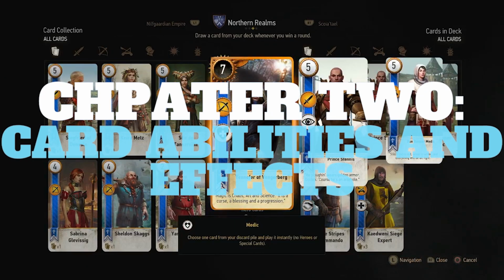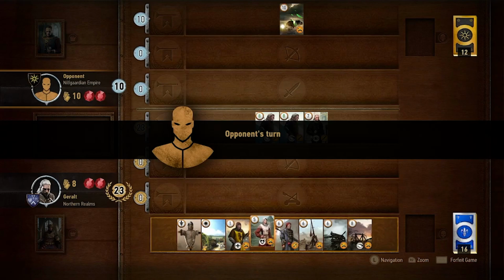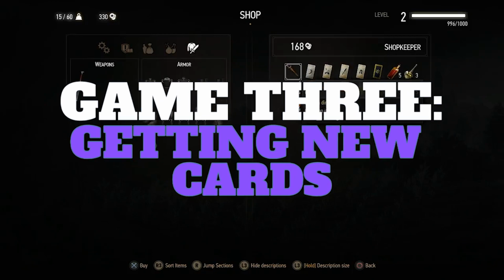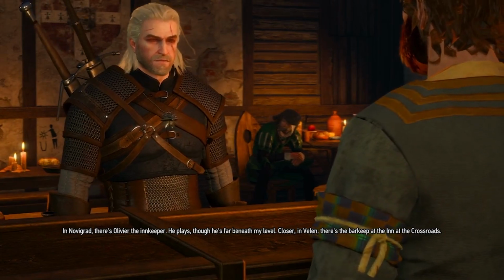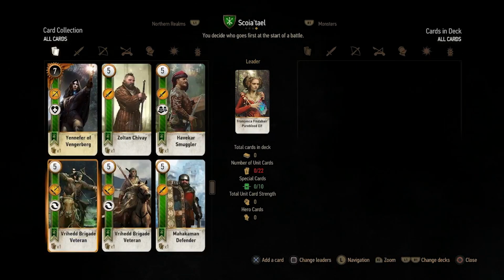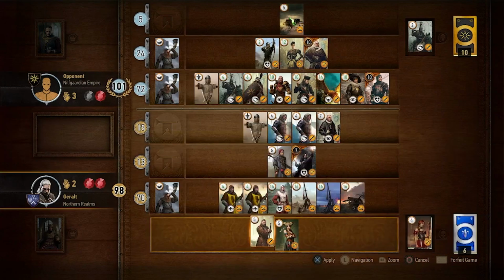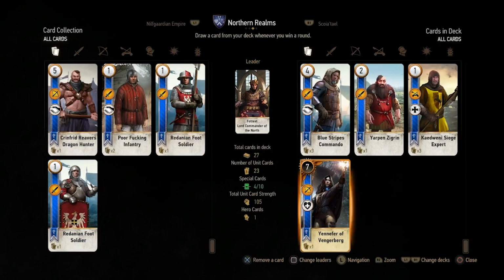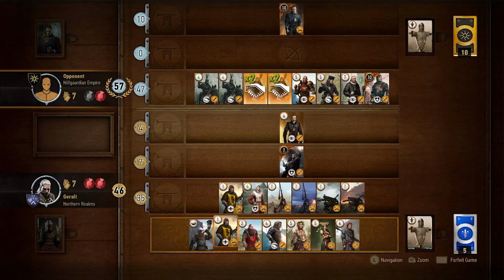Becoming a MASTER at GWENT in The Witcher 3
This is the one and only stop you will need to make in your journey to become a Gwent Master. I show you the basics, the best way for new cards to be obtained and everything you need to know when building your decks.

On this channel I will also aspire to navigate and grow through the space of YouTube. Providing the best content I possibly can, so I hope you do choose to come on this journey with me. Where I aspire to be both an entertaining and worth while host while we explore countless worlds, together.

As always, thank you, I appreciate you. Take care, and Peace.